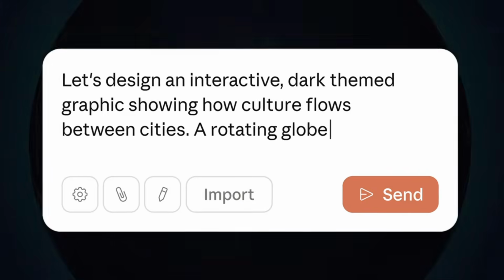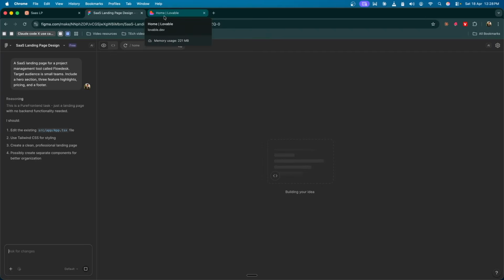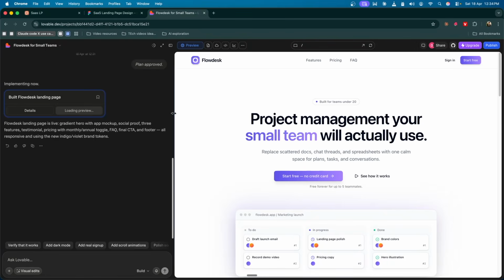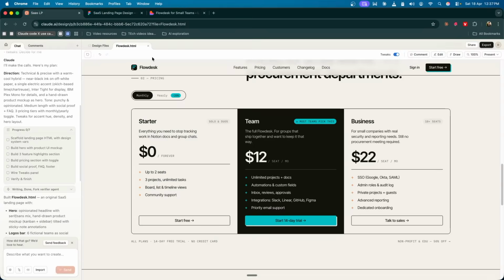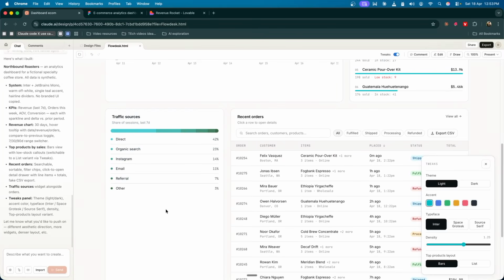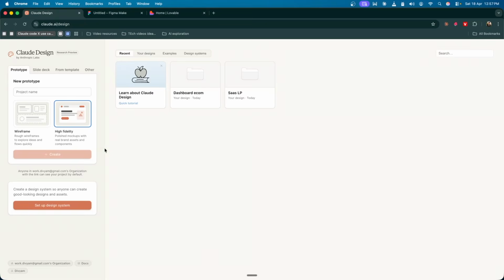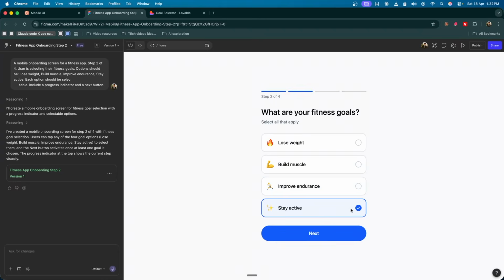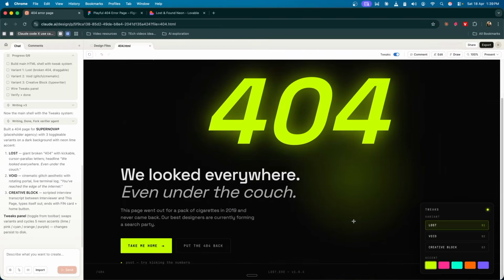Claude Design vs Lovable vs Figma Make: The Ultimate AI Design Challenge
Claude Design just went head to head with Lovable and Figma Make. I used the same prompts across all three and the gap was bigger than I expected.

Timestamps:
00:00 - Introduction
01:00 - Prompt 1: SAAS Landing page
06:53 - Prompt 2: Analytics Dashboard
10:19 - Prompt 3: Mobile app onboarding
12:32 - Prompt 4: 404 error page
15:03 - Conclusion and winner